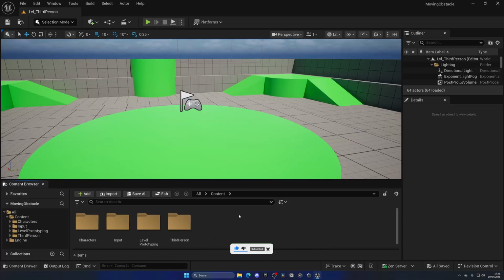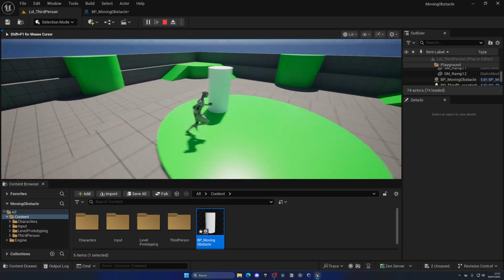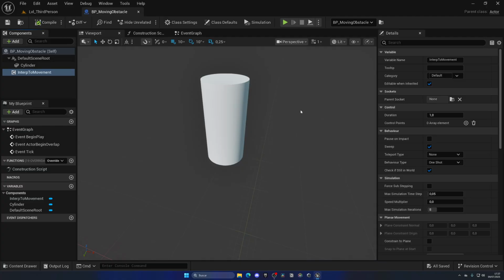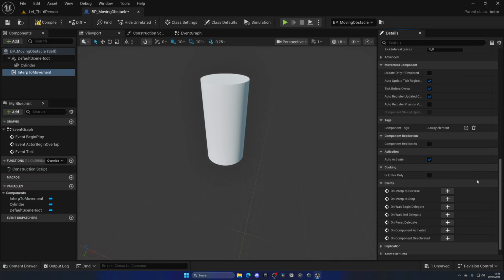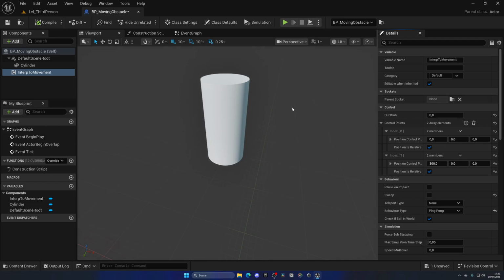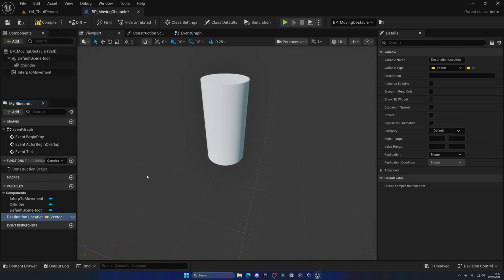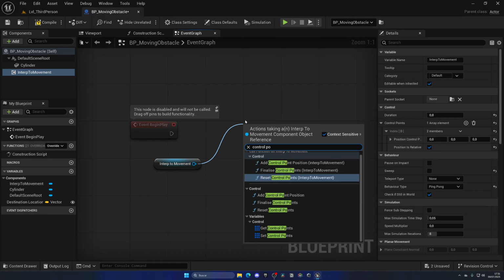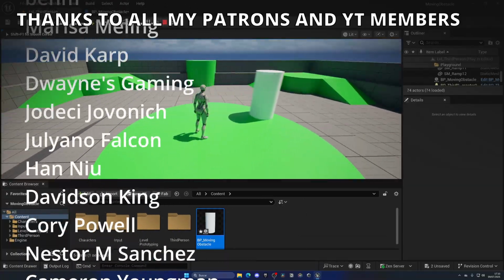How to Make a Moving Obstacle in Unreal Engine 5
Hello guys, in this quick and simple video we are going to check out how to make a moving obstacle in Unreal Engine 5

unreal engine 5,ue5 moving obstacle,tutorial,quixel,megascans,unreal engine move actor with component,move model with no code unreal engine 5,ue5 move obstacle with component